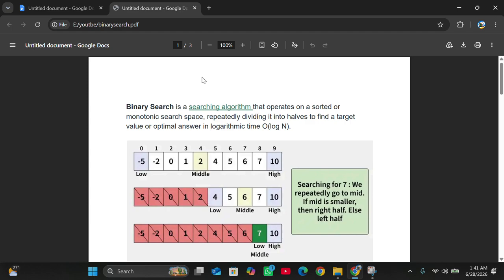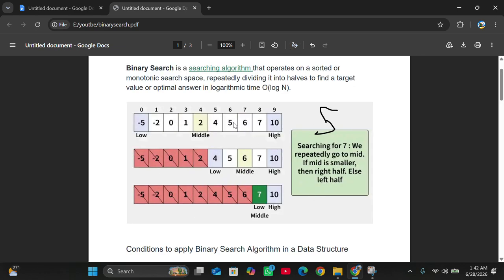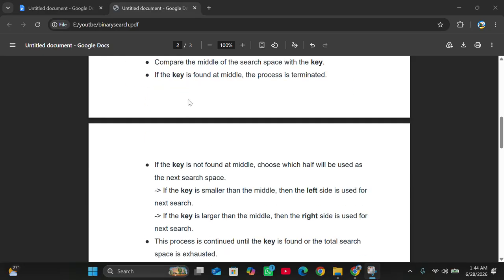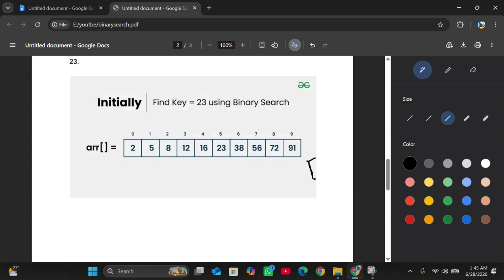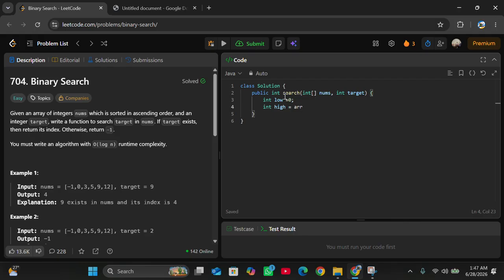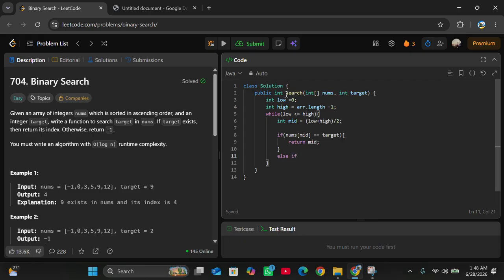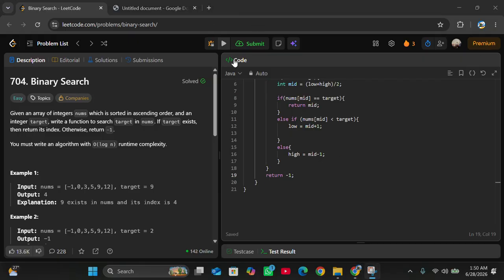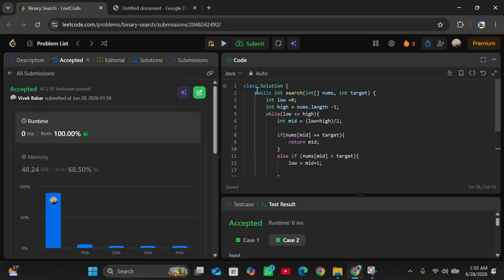Binary Search Algorithm | DSA Tutorial for Beginners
Welcome to this DSA Binary Search Concepts lecture! 🚀
In this video, we will understand the Binary Search Algorithm step by step with simple concepts and examples.📚 Topics covered:
Step-by-step example
Time Complexity
Space Complexity
Binary Search implementation
Important conditions for Binary Search
Binary Search is one of the most important searching algorithms in Data Structures and Algorithms (DSA). It helps us find an element efficiently in a sorted array by repeatedly dividing the search space into two halves.
Perfect for students preparing for coding interviews, placements, competitive programming, and DSA learning. 💻🔥